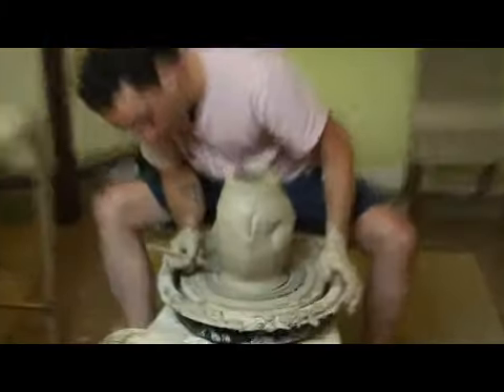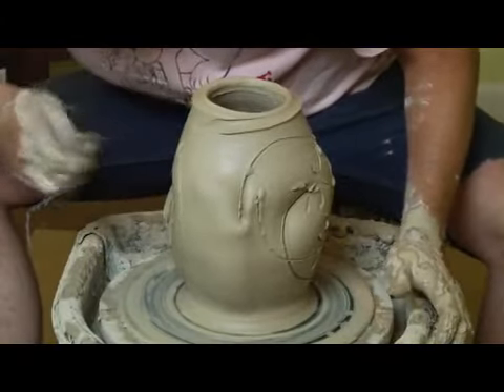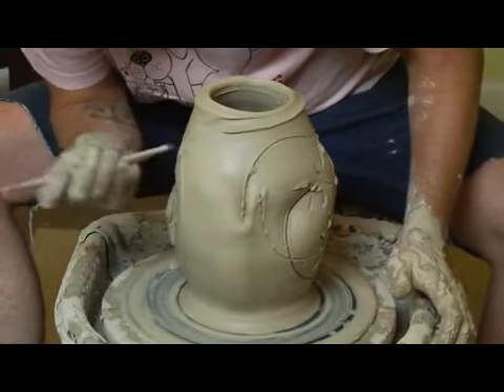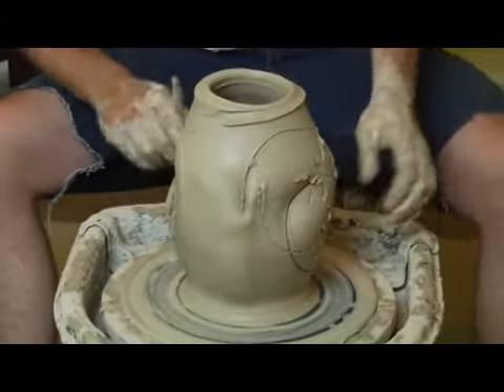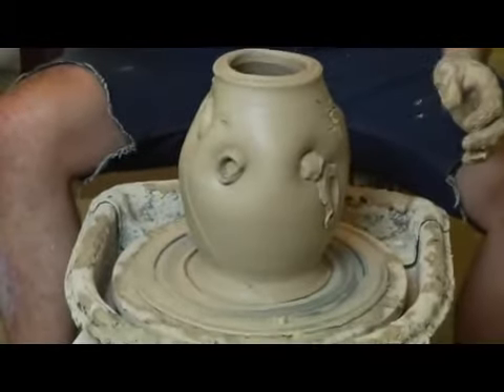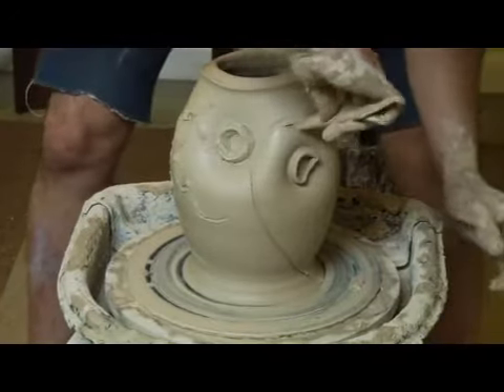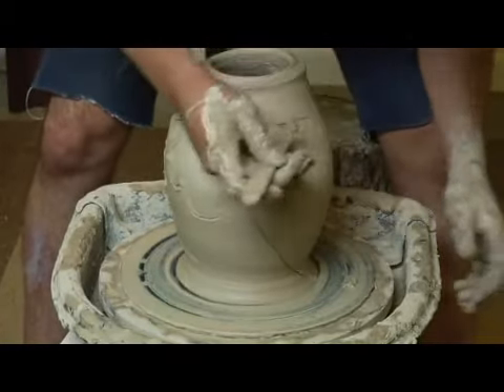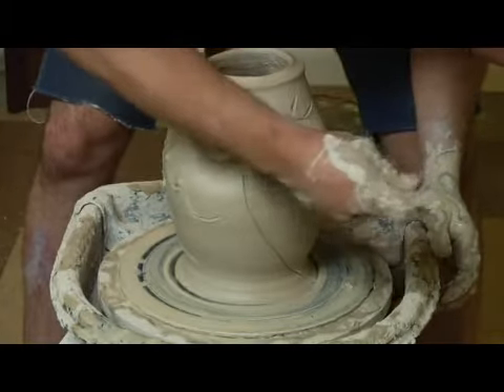Adding Rings to a Large Clay Pot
Adding Rings to a Large Clay Pot. Part of the series: Make a Large Clay Pot on the Pottery Wheel. Adding rings to a large clay pot enhances the beauty and decorative aspects of the ceramic piece. Add rings to a large clay vessel using pottery techniques in this free ceramics video.